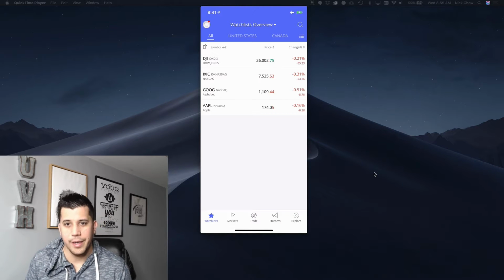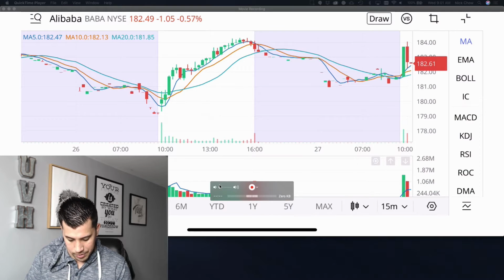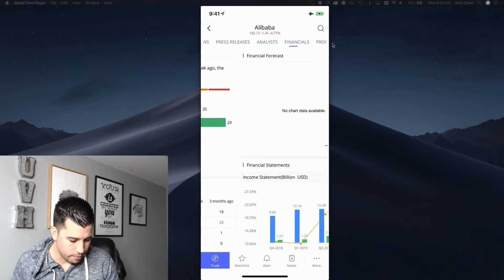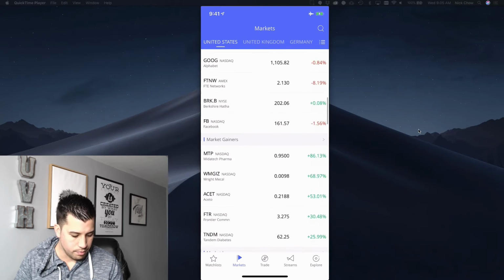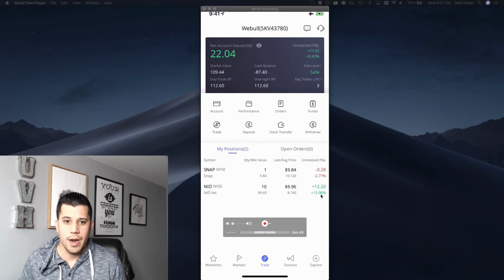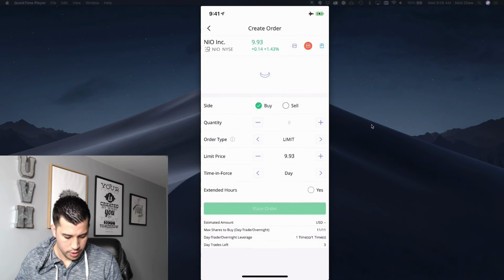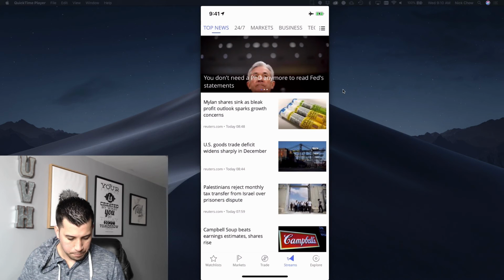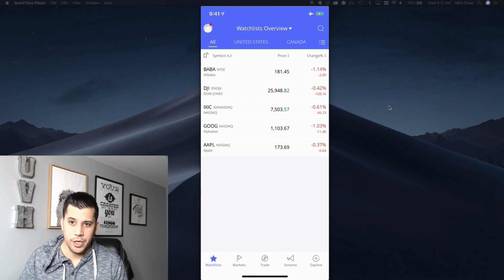Webull App Review: Mobile Stock Trading Done Right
Webull definitely put in the work to create a great mobile investing platform. It definitely has a lot of things that Robinhood is missing currently.